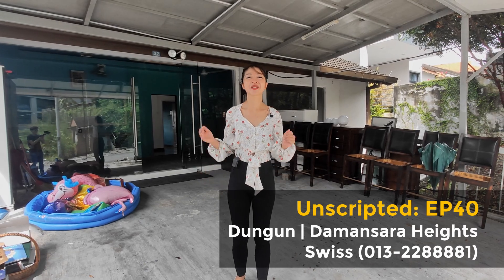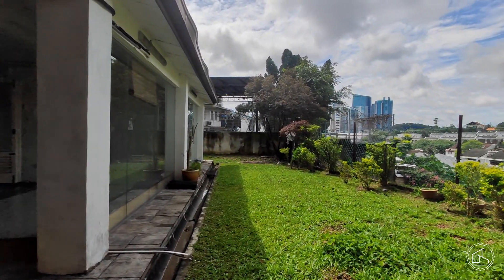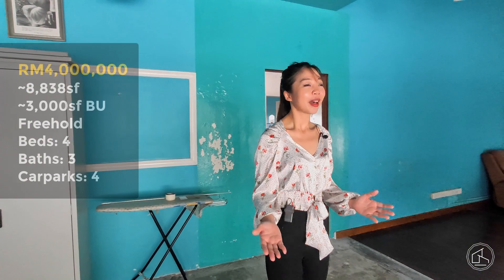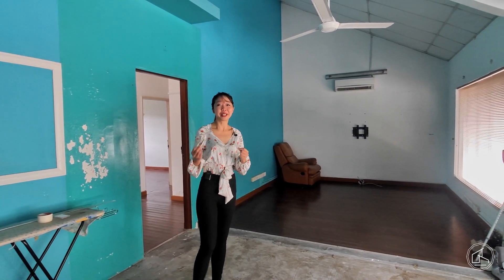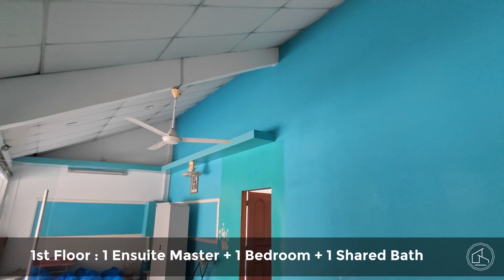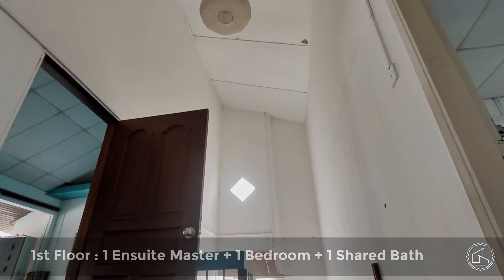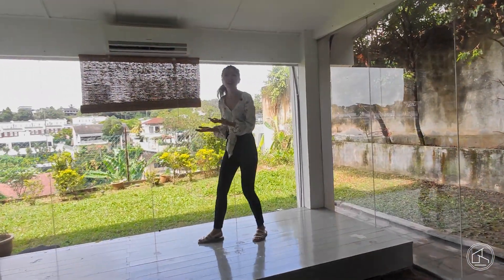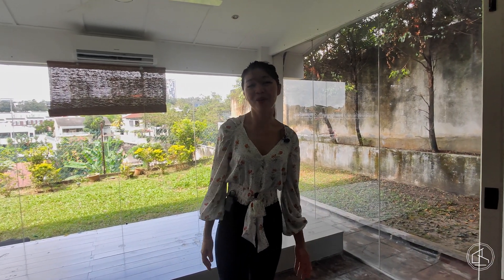Dungun, Damansara Heights | 8,838sf | RM4m/USD966k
2 Stories Bungalow
Asking Price: RM4m/USD966k
Freehold
LA: Appro 8,838sf
BU: Appro 3,000sf
Beds: 4
Baths: 3
Carparks: 4
Pros: Close proximity to Semantan MRT, Central location for ease of access and private view of your garden at the ground floor.
Cons: Requires major renovation and rebuilding.

Till then, thank you for making estate sexy again.
SWISS TAN (PEA2710)
FB/IG: Tan Estate Group